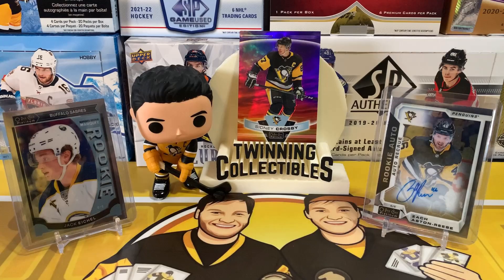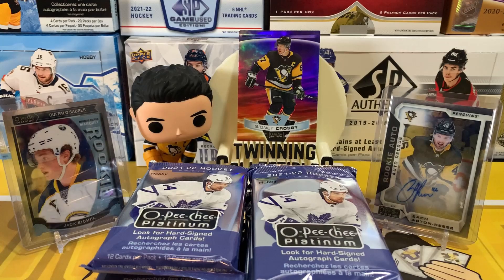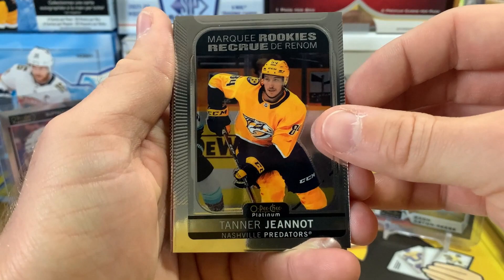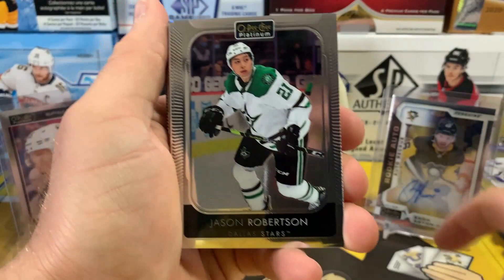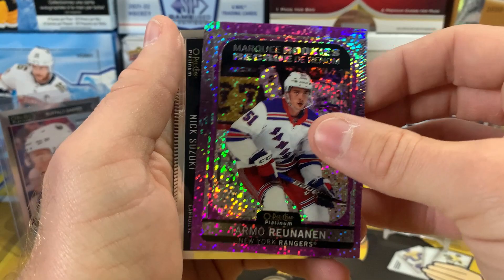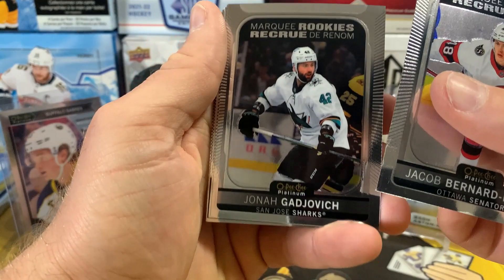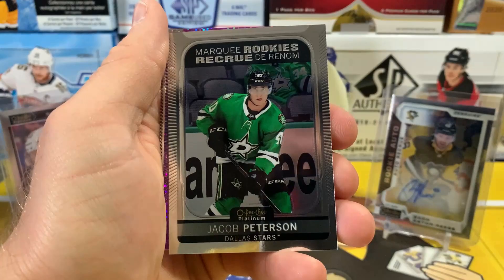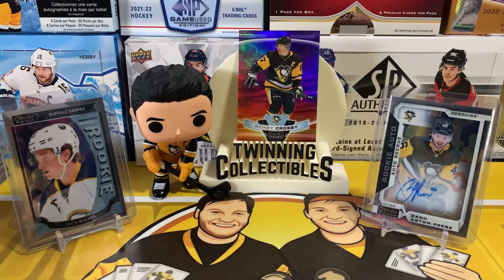Worth $200? New 21-22 OPC Platinum!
Eviltwin opens a hobby box of the newly released 21-22 OPC Platinum!

Most of the cards we pull are for sale.  (Penguins cards not for sale)